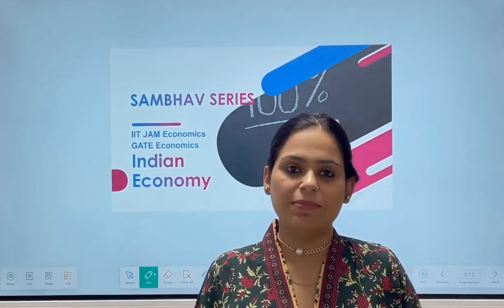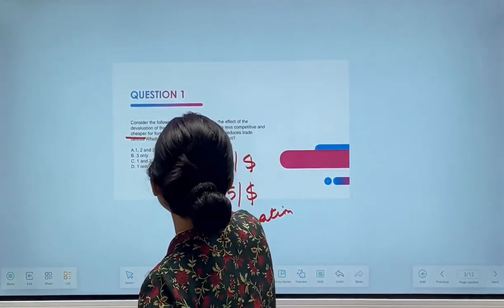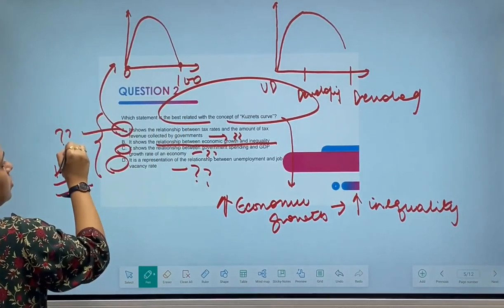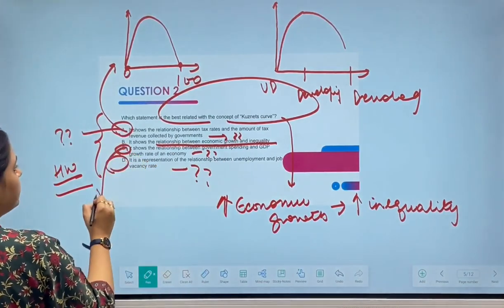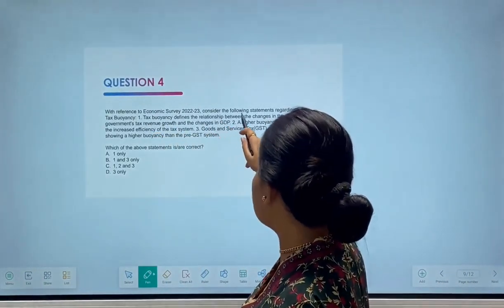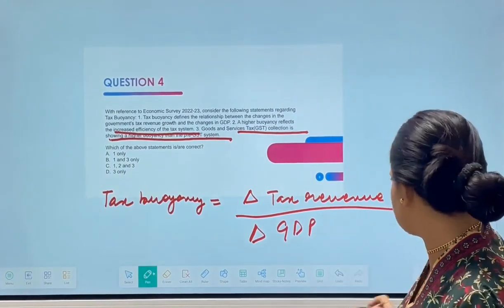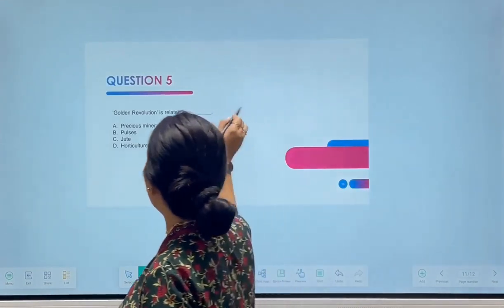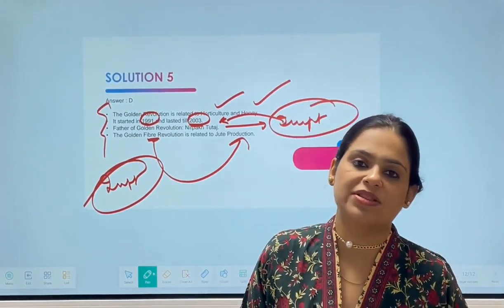Sambhav Series | IIT JAM Economics Coaching | GATE Economics Classes| MA Economics Entrance Coaching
This is Session 12 of ArthaPoint Sambhav Series for IIT JAM Economics & GATE Economics Preparations.

In this session, we are solving Questions from Indian Economy for IIT JAM Economics Preparation & GATE Economics Preparations.

Course:
IIT JAM Economics
GATE Economics
GIPE MSc Economics